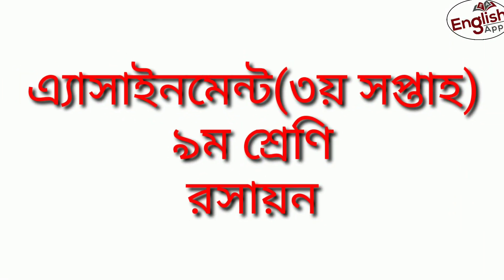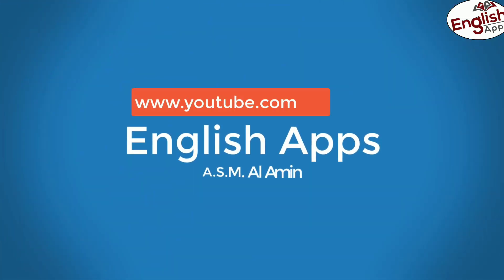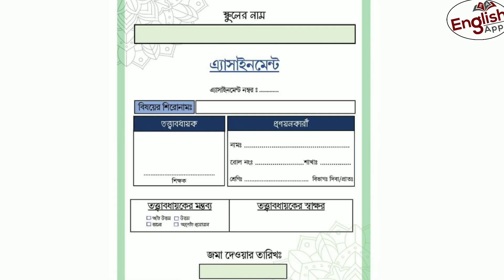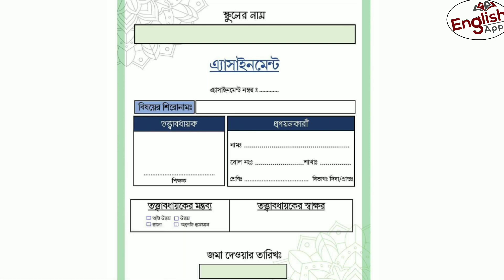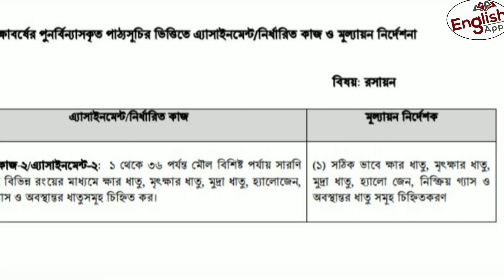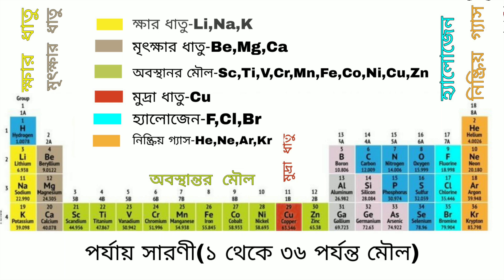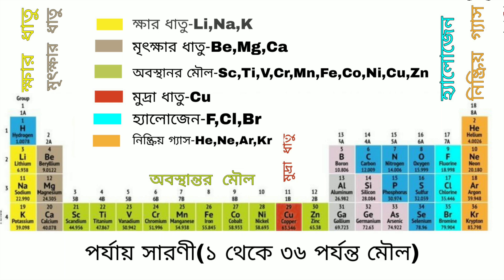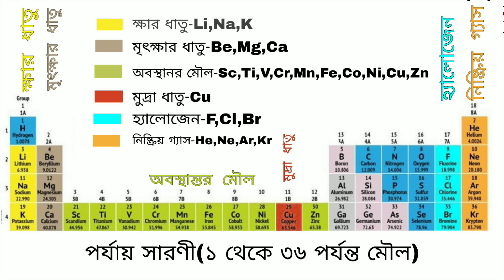Class 9 Assignment Chemistry || 3rd week|| ৯ম শ্রেণির এ্যাসাইনমেন্ট-রসায়ন